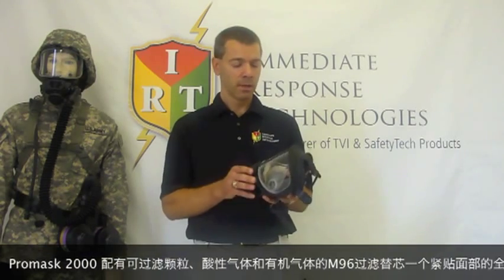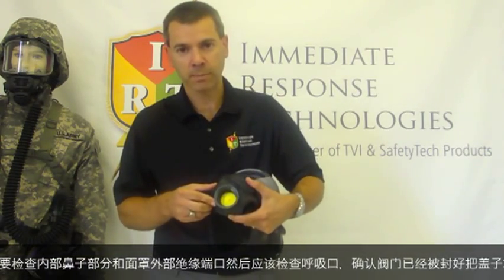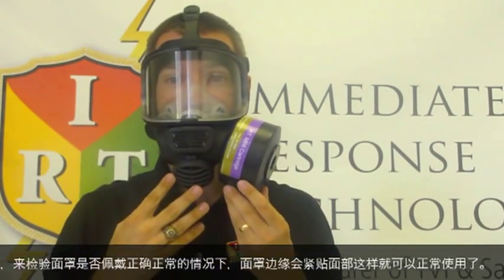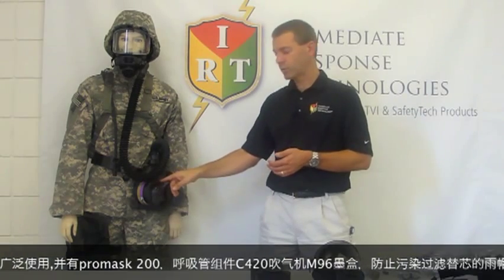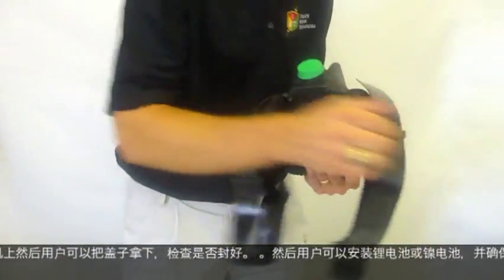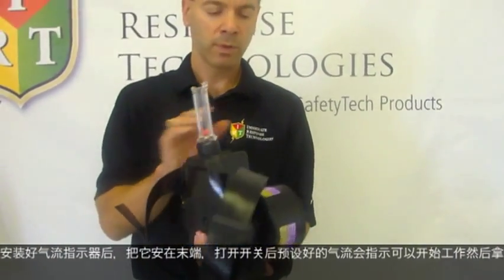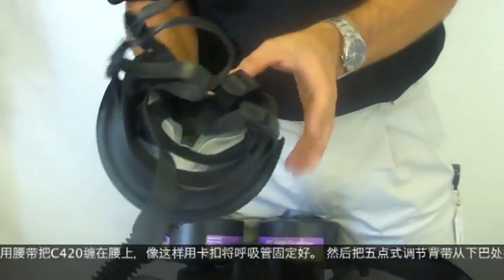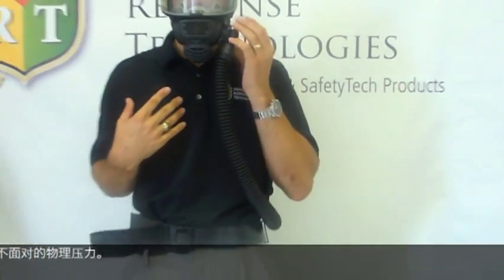C420 & Pro-Mask 2000